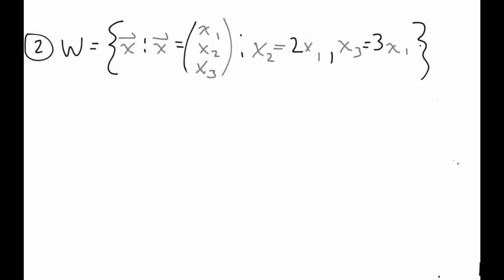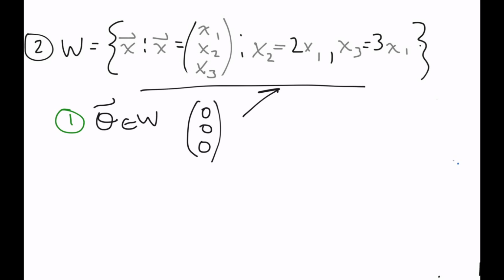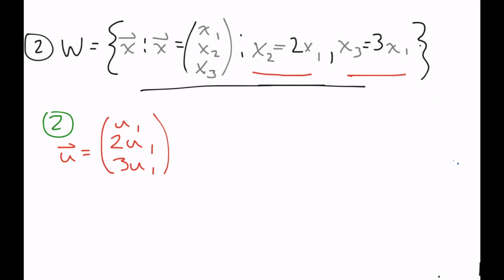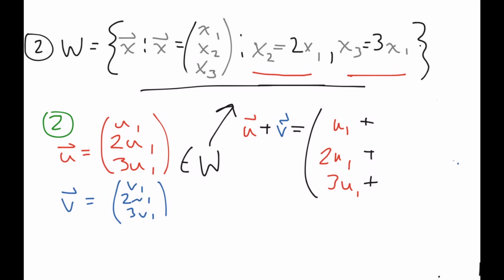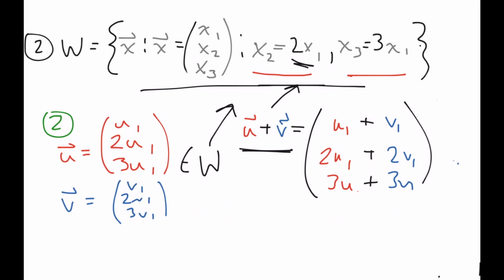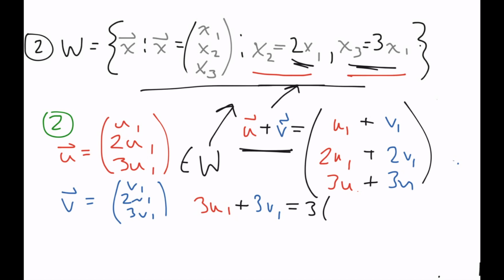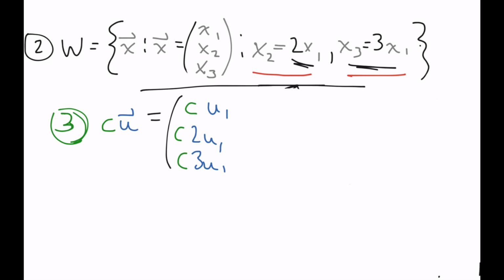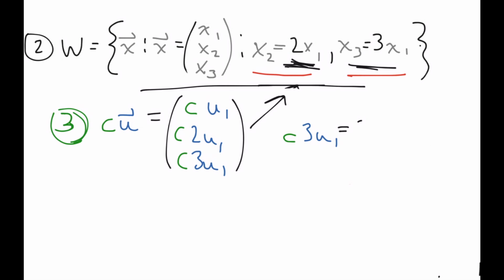Linear Algebra: Subspaces Example (3)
Another example of whether or not a subset is a subspace of R^n.